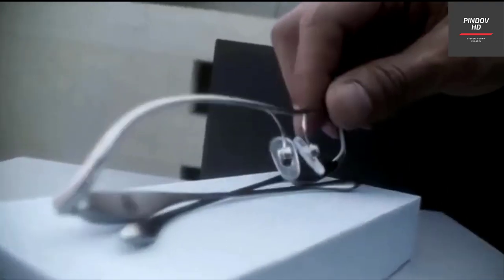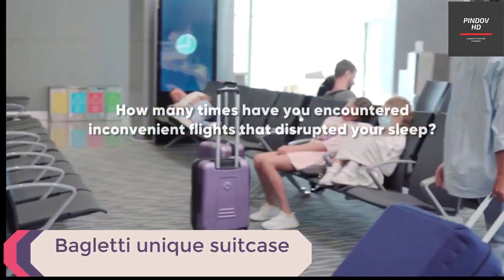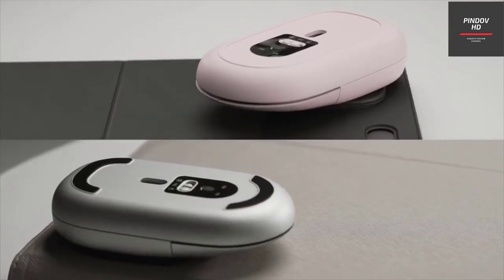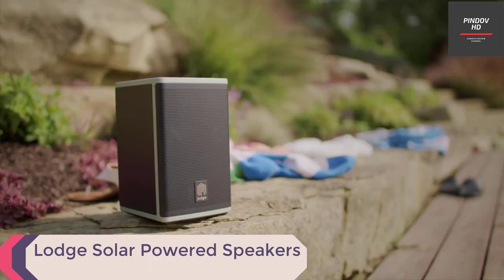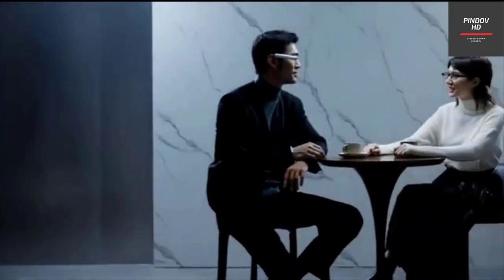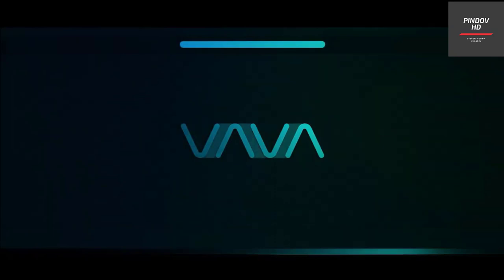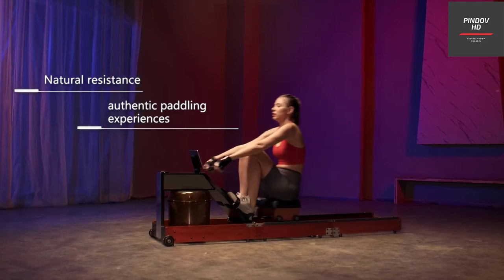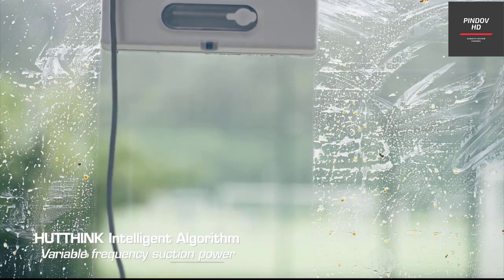9 Cool Tech Gadgets 2024 On Amazon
Are you looking for some cool gadgets on Amazon? Look no further! In this video, We will be reviewing 9 Cool Tech Gadgets 2024 On Amazon. That Are sure to impress you. From Airbar to Hutt W8, there's something for everyone on this list.(@YouFactTech )

00:00 Introduction
00:24 Airbar
01:11 Bagletti Unique Suitcase
02:03 Magnito Mouse
02:51 DarkHeat tactical jacket
03:31 Lodge Solar Powered speaker
04:26 OPPO Air Glass
05:24 VAVA Chroma ALPD
06:34 Kingsmith WR1
07:28 Hutt W8